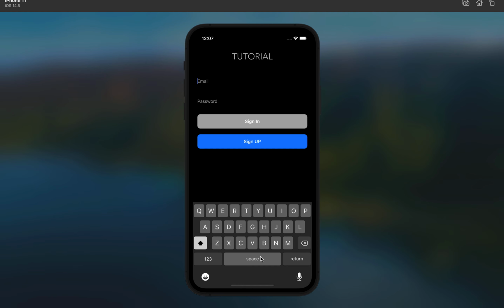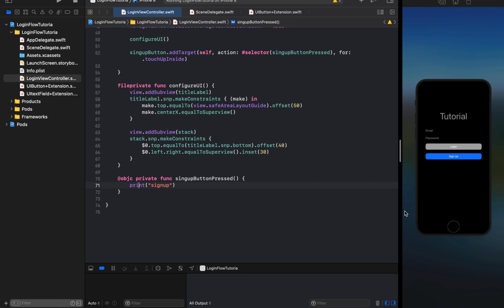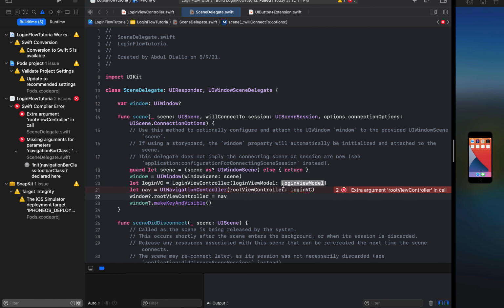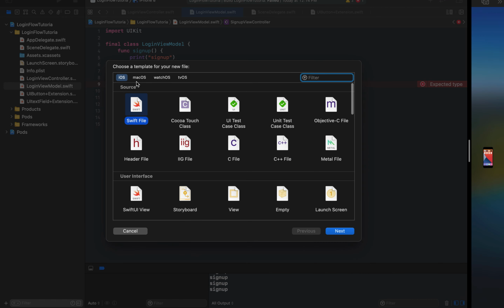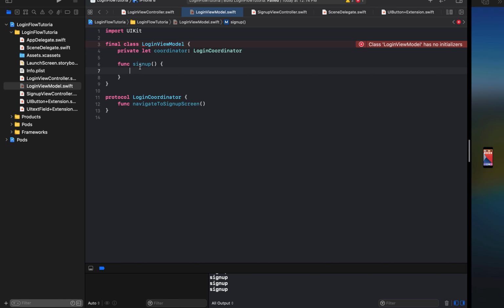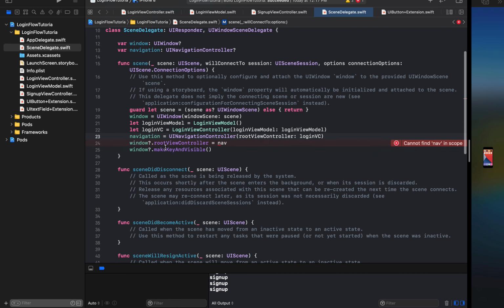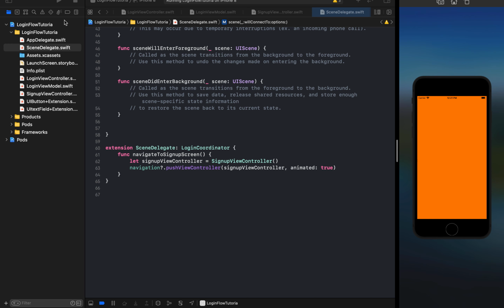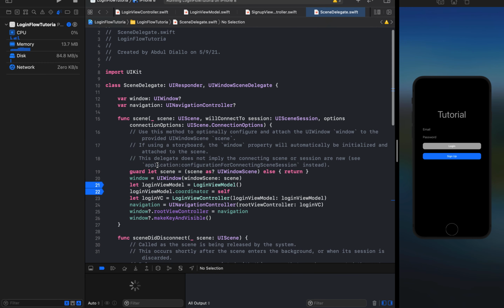Swift - Viewmodel + Coordinator Pattern + Dependency Injection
In we are going to create the login view model
as well as the login coordinator
implement transition from login screen to signup screen